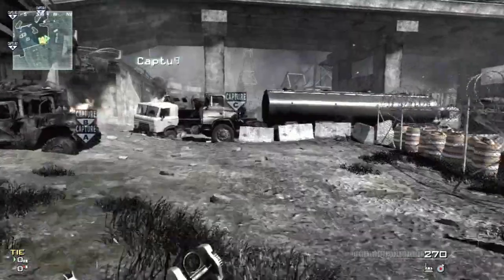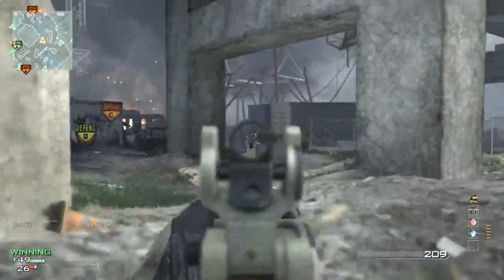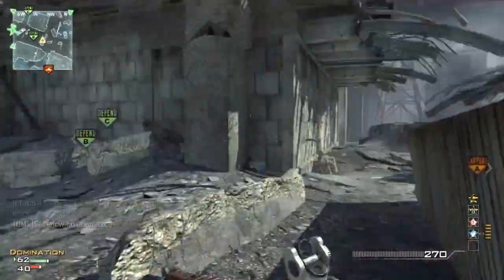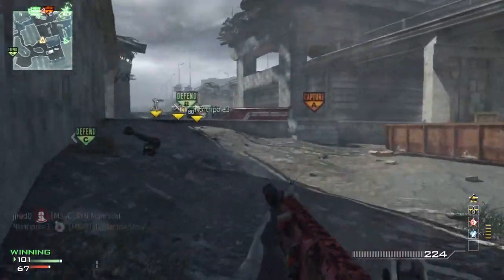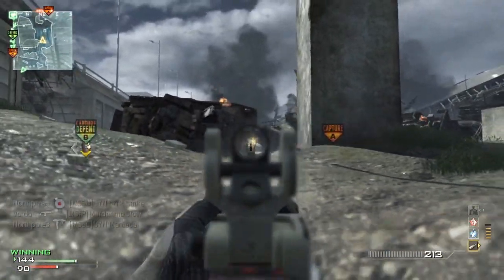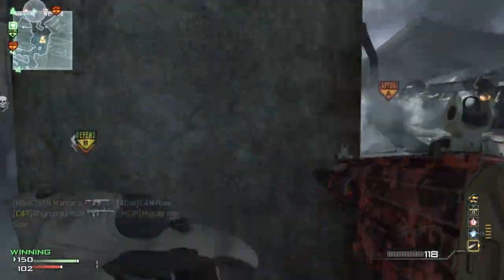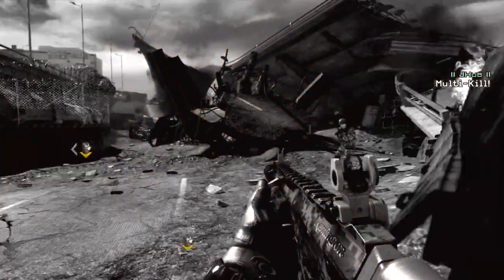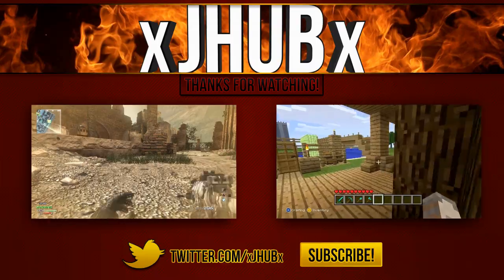MW3: Double MOAB on Interchange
This is a Double MOAB on Interchange specifically my second ever.